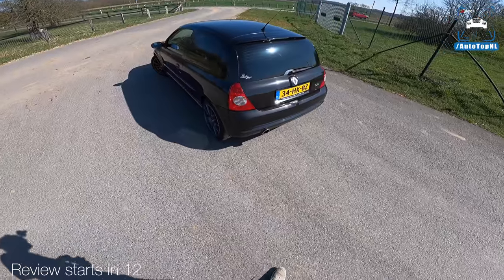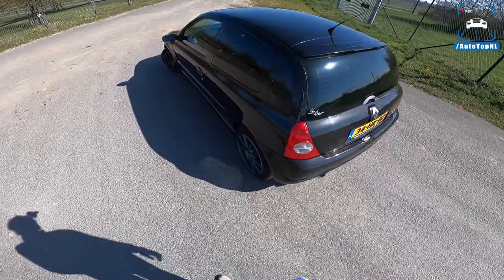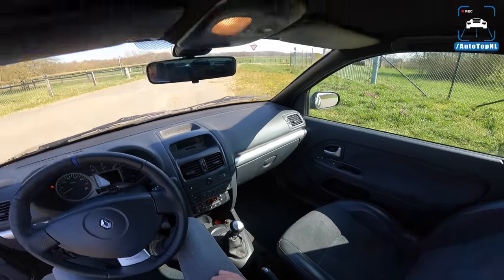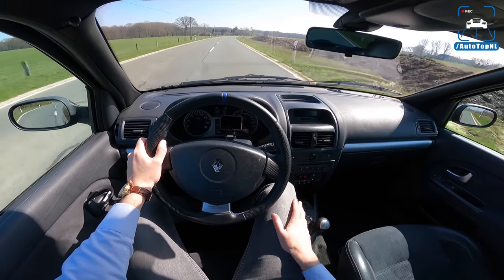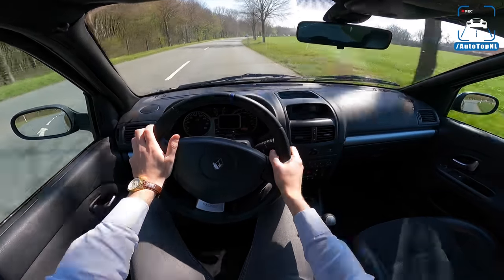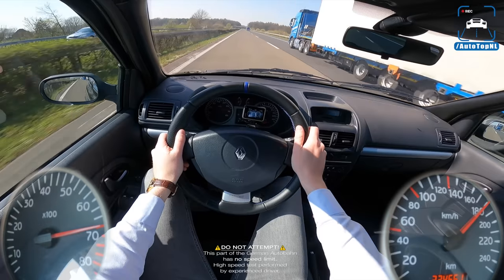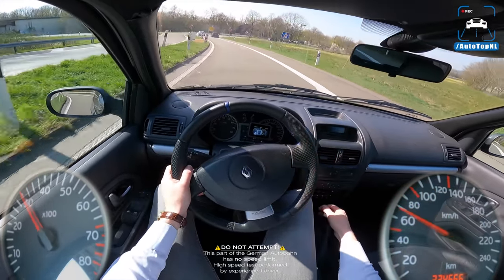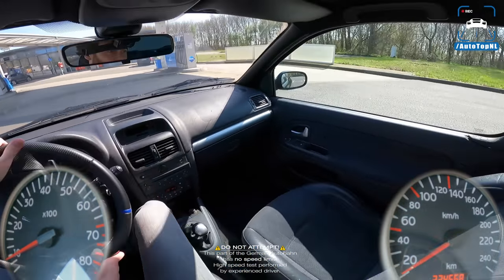RENAULT SPORT Clio RS 172 REVIEW on AUTOBAHN [NO SPEED LIMIT] by AutoTopNL